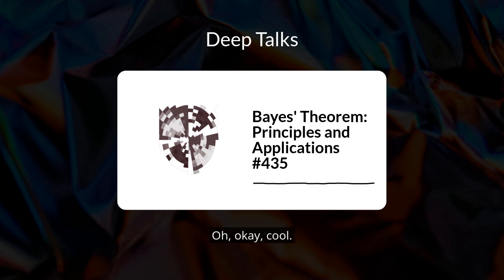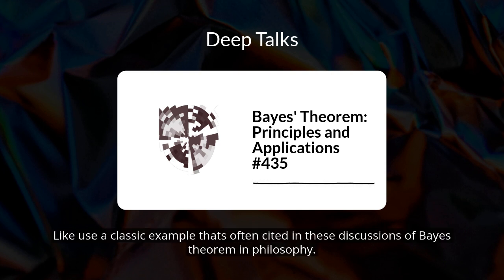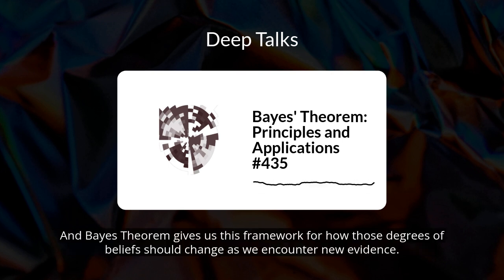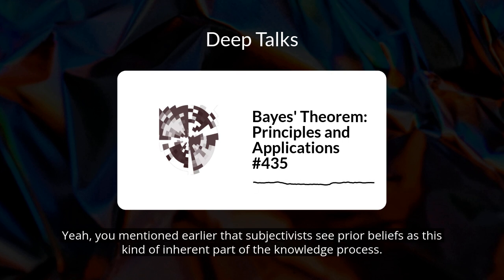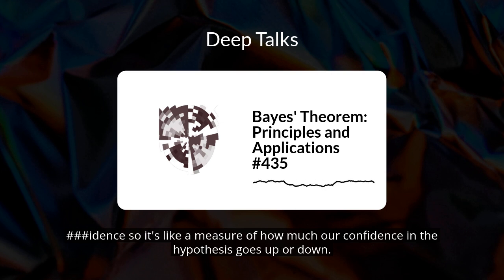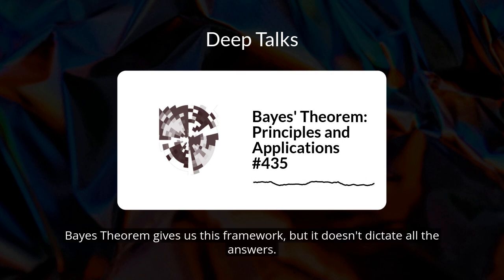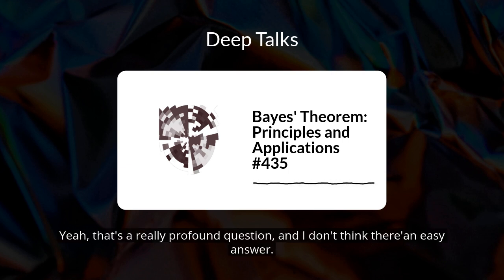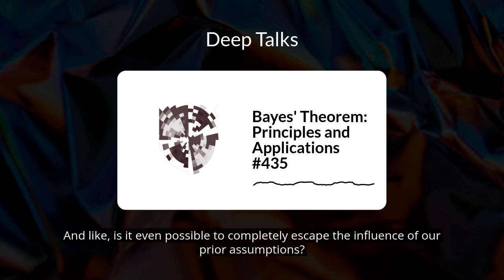Bayes' Theorem: Principles and Applications #435 | Deep Talks